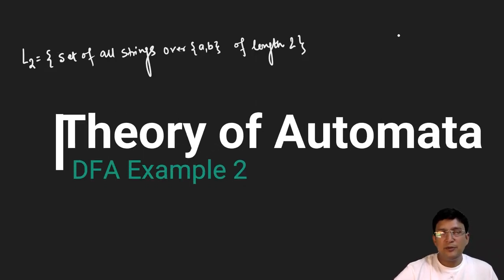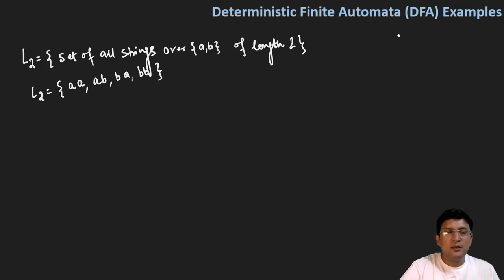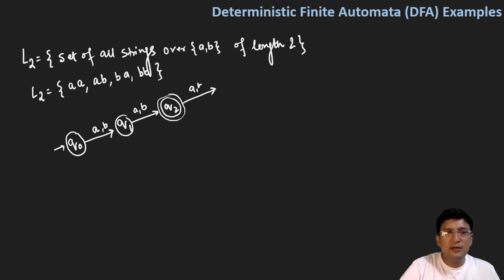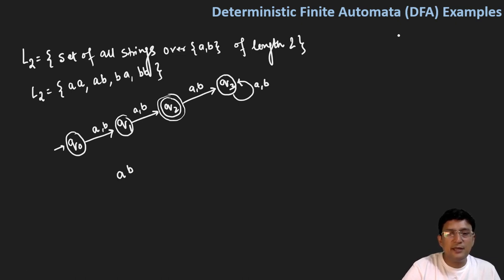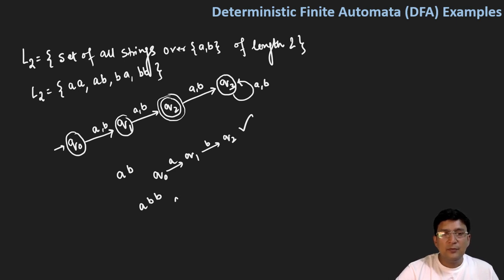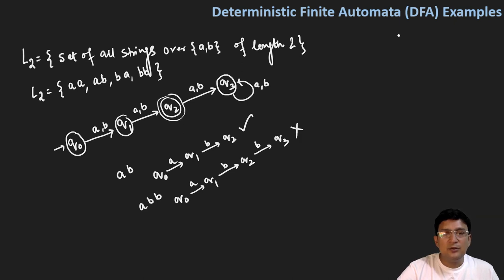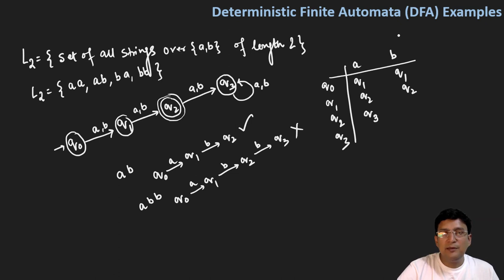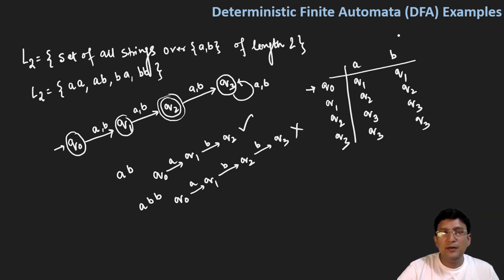Deterministic Finite Automata (DFA) - Example 2